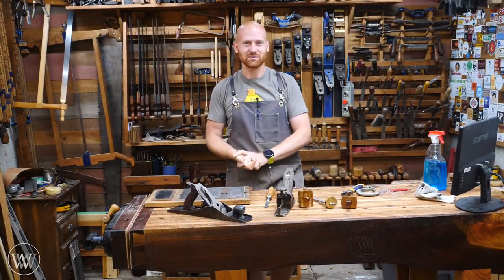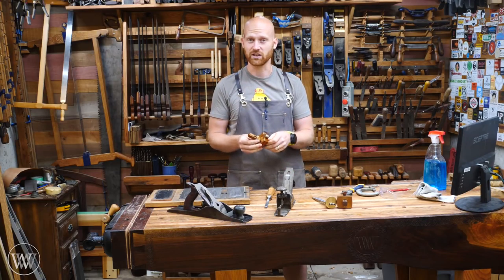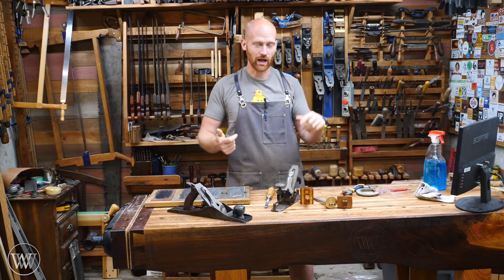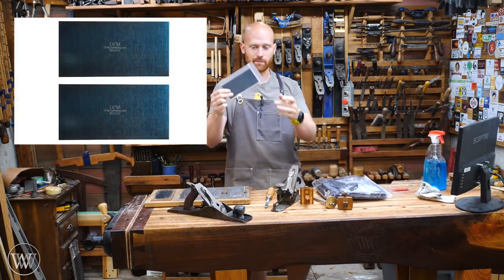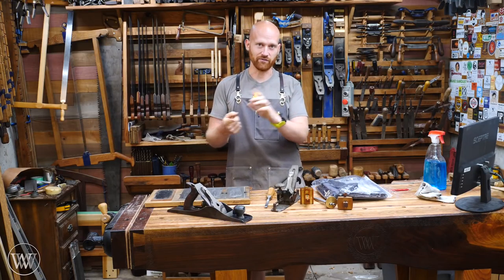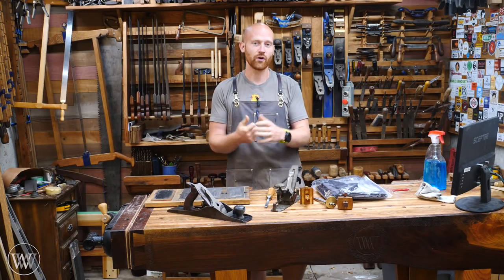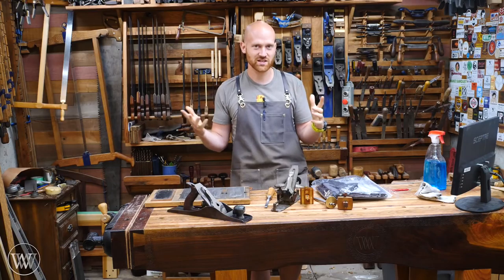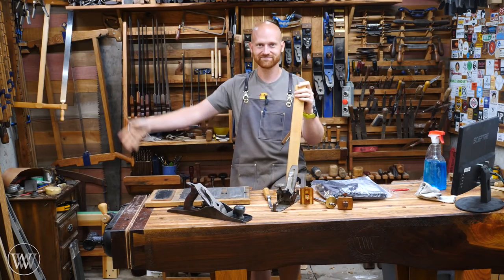Hand Tool Build off 2018 Anouncement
The Hand Tool build off is all set to go. you can start building your tools as of June 1st and they need to be done by the end of July.
Anyone in the world can join and be eligible for a prize.

Prizes:
Wood By Wright: 2 shirts, 1 card scraper, 1 puzzle
DFM tool works: Card Scraper and burnisher set
Loft Brook: LoftBrook Apron

Kyle Prince -
Travis Reese -
William Fleming -